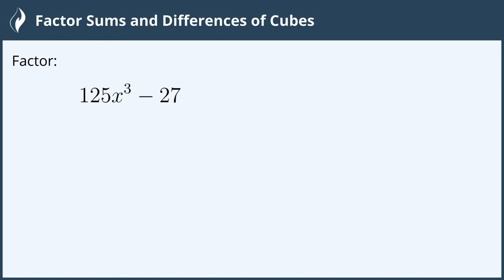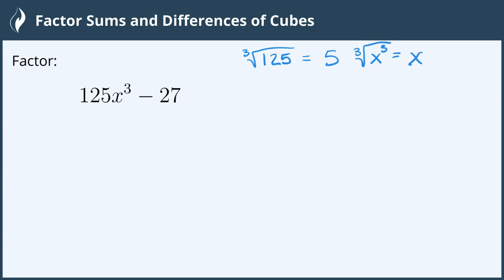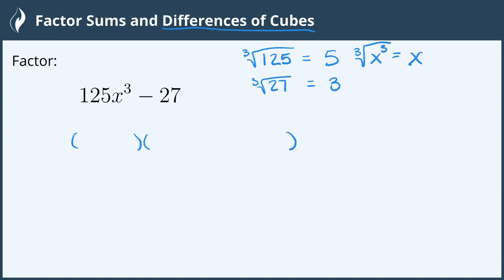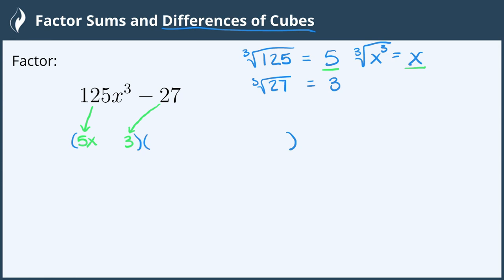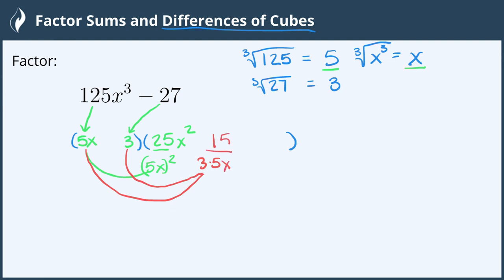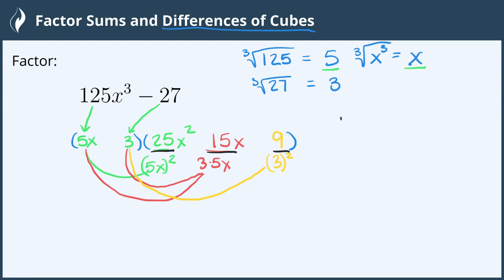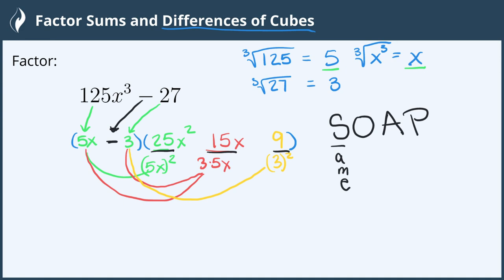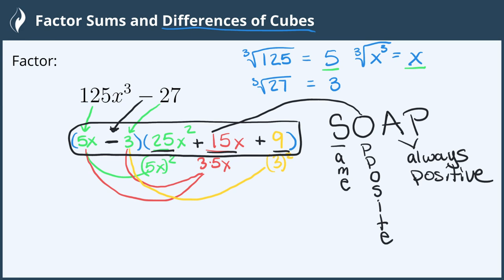Factor Sums and Differences of Cubes - 1